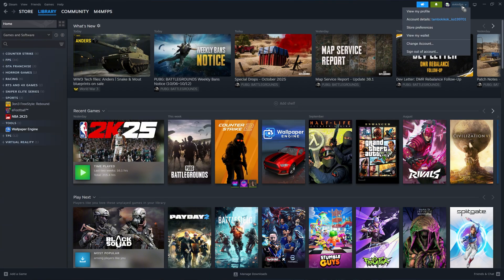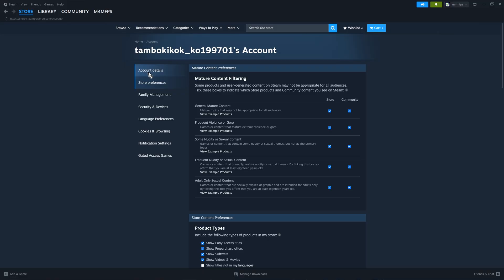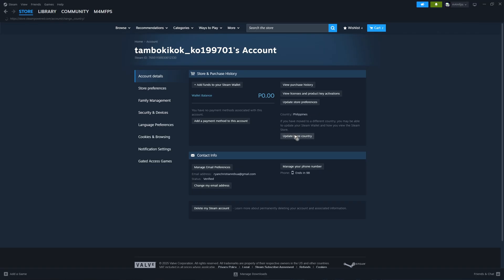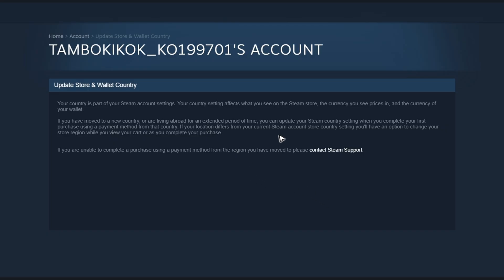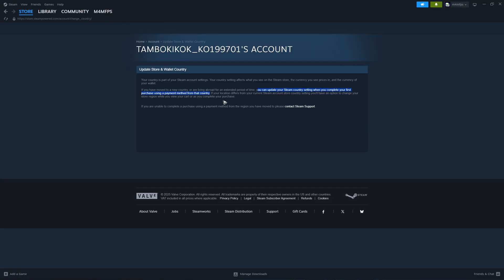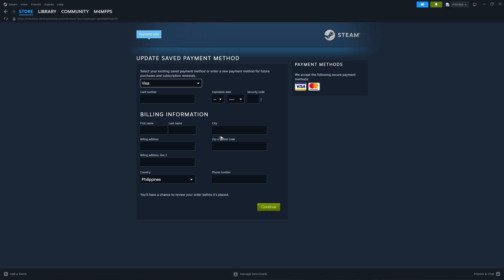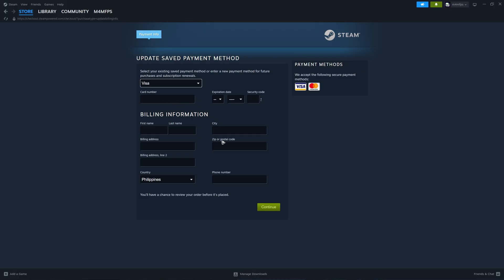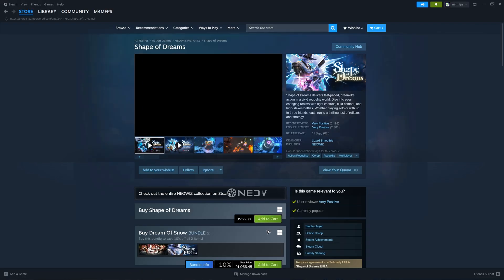How To Change Currency on Steam (Full Tutorial 2026)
How To Change Currency on Steam

In this video, I will show you how to change your currency on Steam. Whether you’ve moved countries or want to view prices in a different region, this guide explains how to update your store region and currency safely. I’ll also cover how VPNs affect region settings and what to do if your payment method doesn’t match your location.

Chapters:
00:00 Introduction
00:10 How To Change Currency on Steam